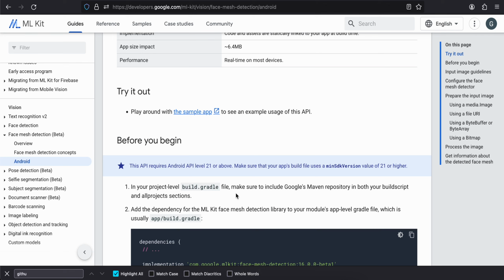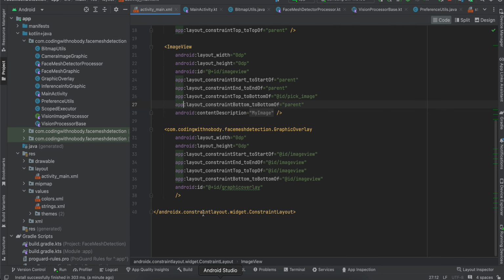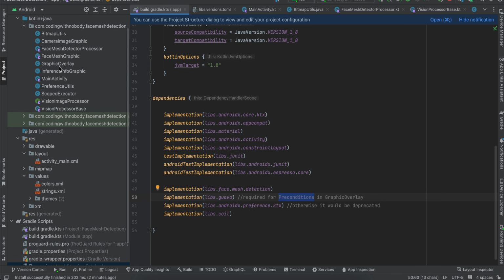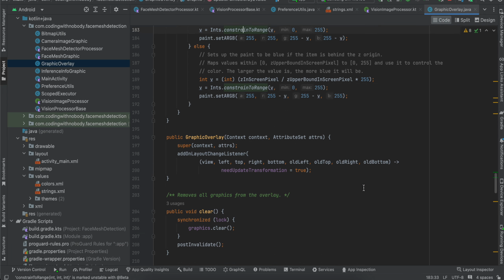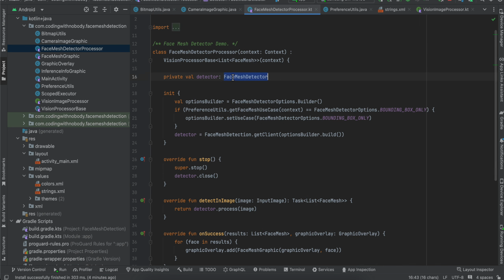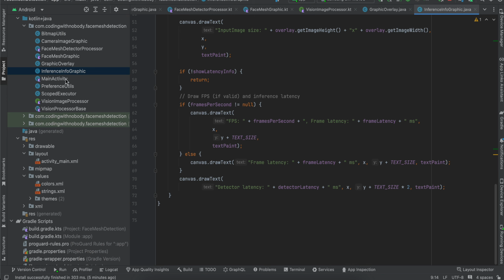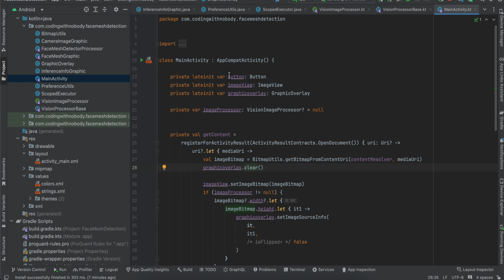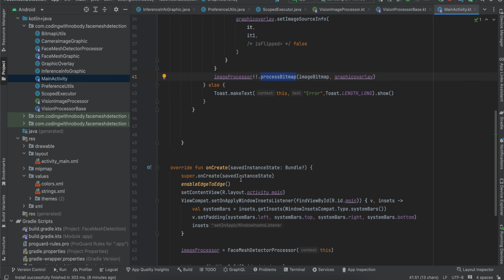How to do Face Mesh Detection using MLKIt in native android app